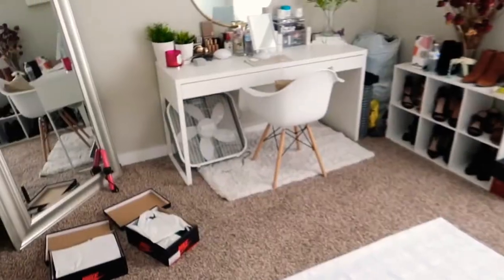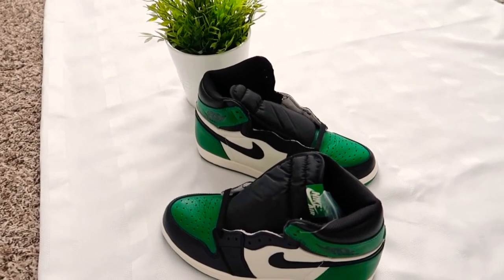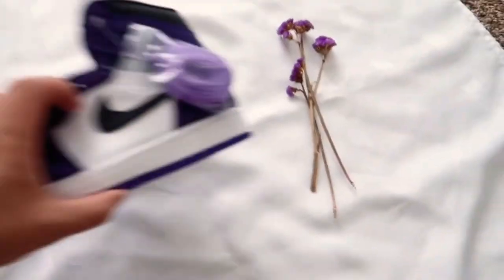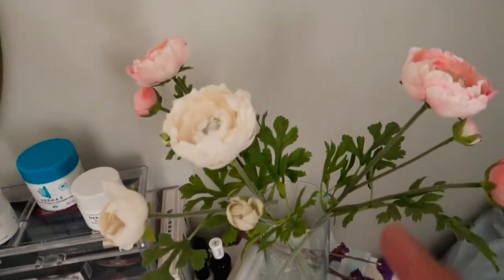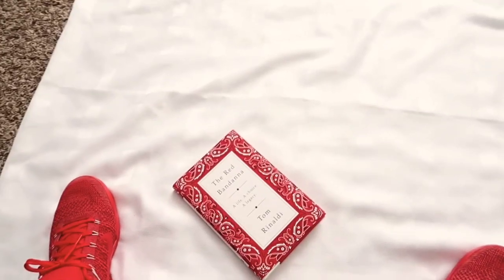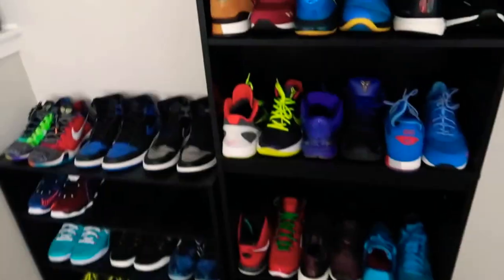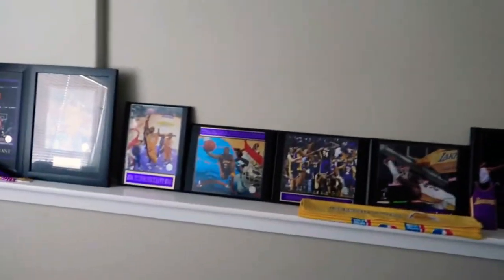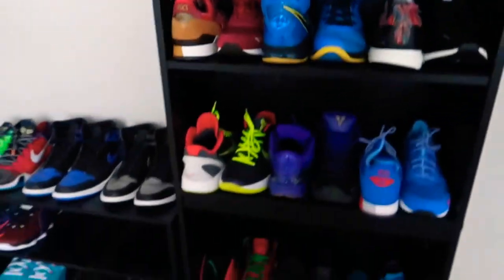HOW I TAKE MY SNEAKER PICS 📸😊